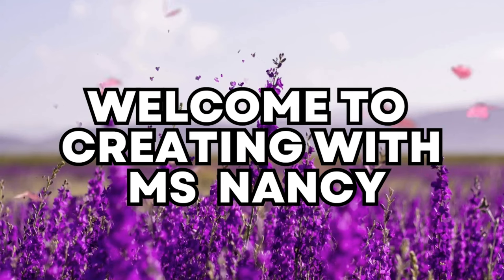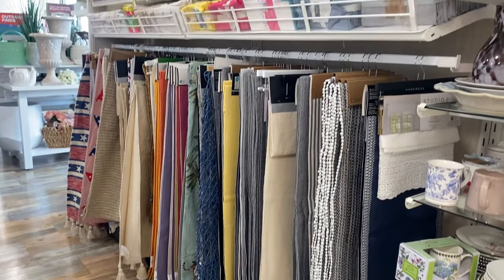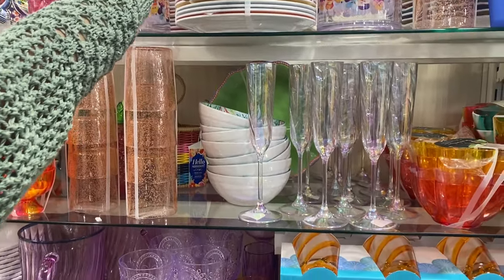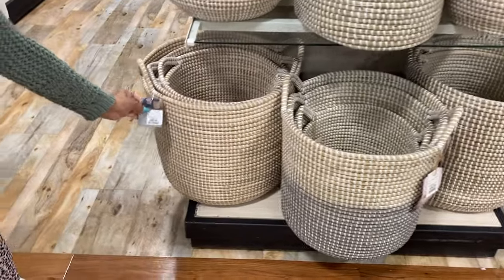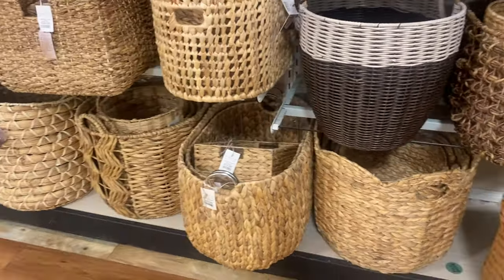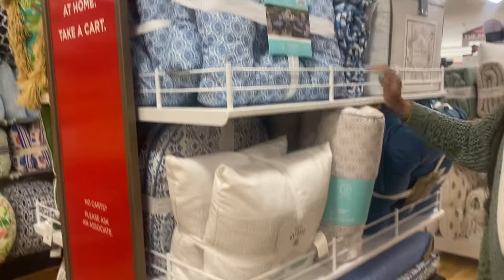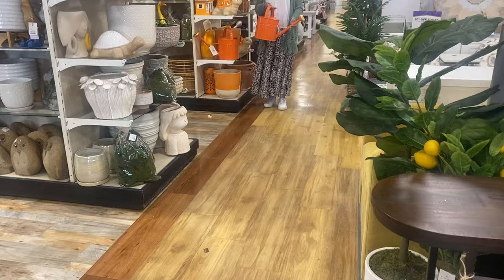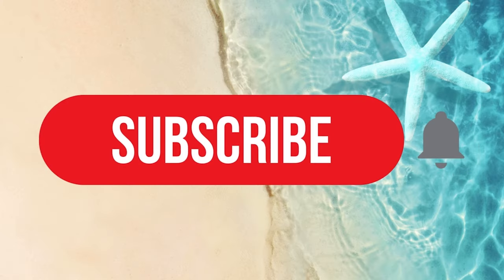HOMEGOODS WALKTHROUGH // SHOP WITH ME // AMAZING NEW FINDS AND DEALS FOR SUMMER!!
MUST HAVES FOR EVERY CREATIVE

MUST HAVES FOR SUMMER

AMAZON STOREFRONT